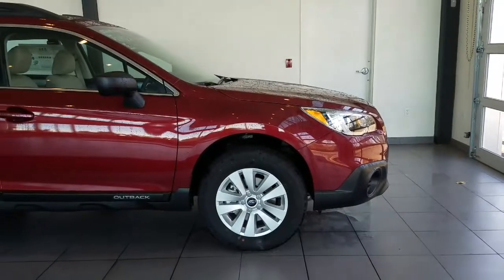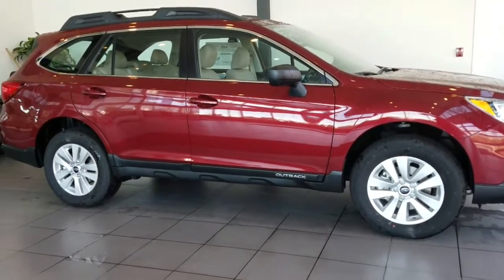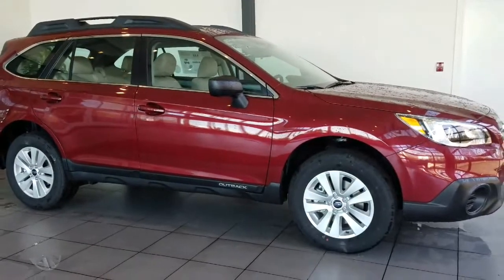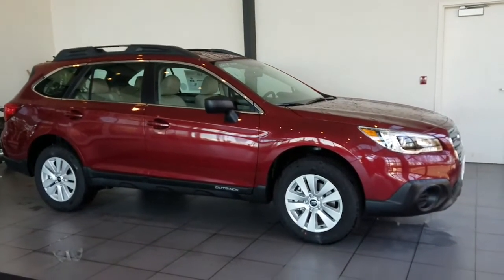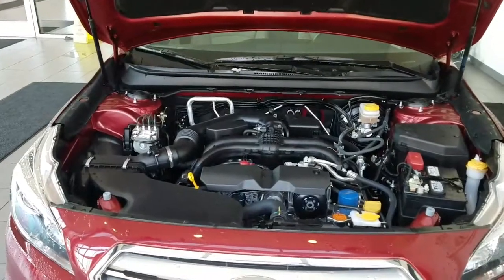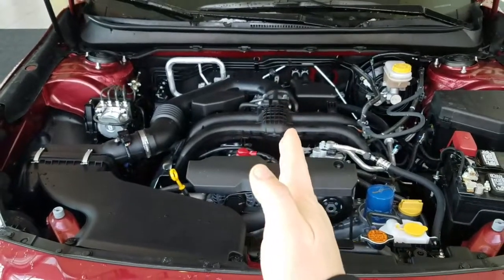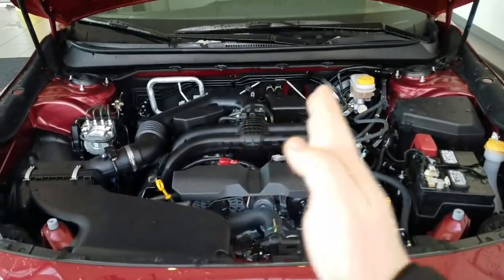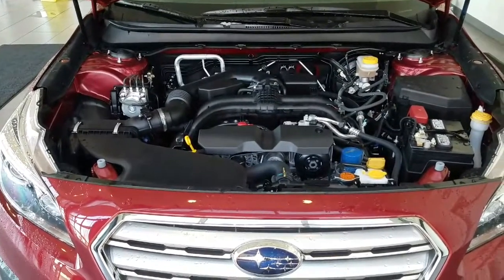3 Things You Need to Know Before Buying an All-wheel Drive Car.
The three questions to ask before buying an all-wheel drive car are:

1) Does the car have power to all 4 wheels all the time?
2) If a wheel slips, does it stop and try to get grip?
3) Is the AWD able to transfer power to the wheels that have grip Independantly on each wheel?

If it was helpful for you, it may be helpful for others.

I hope to see you soon.

Cory Hymas
Subaru Guru
Roy Robinson Subaru